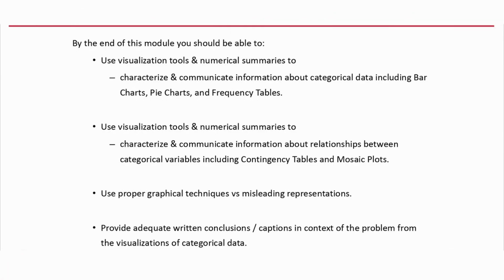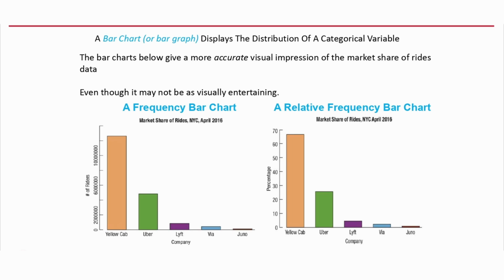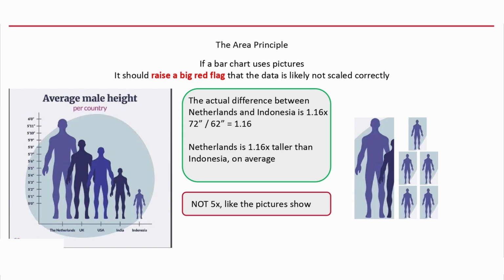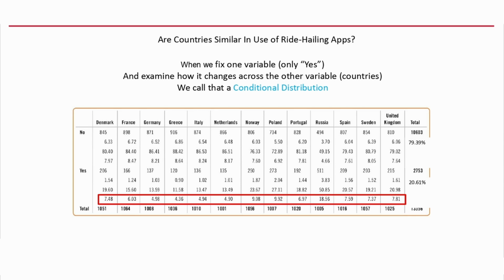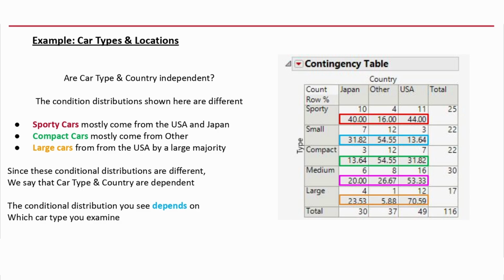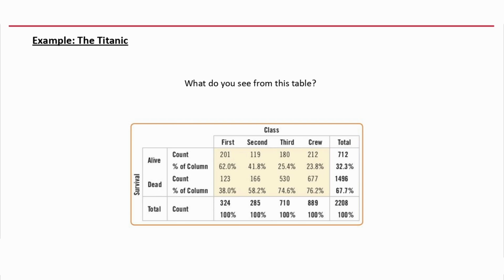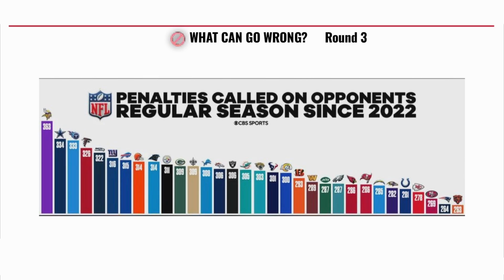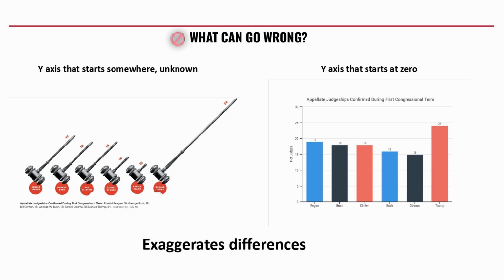Statistics Starter Series | Part 2 Qualitative Data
This is a part of the Statistics Starter Series, meant for anyone interested in learning a bit of statistics.

This is part 2 and will cover what qualitative data is and how to analyze it.